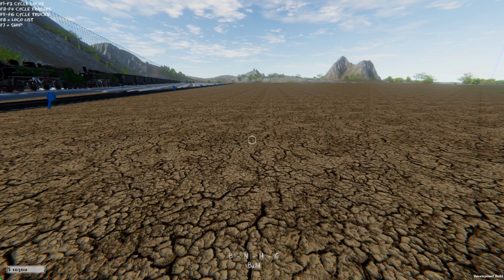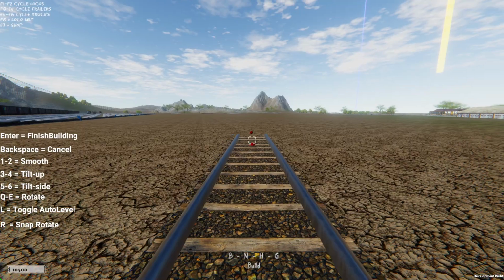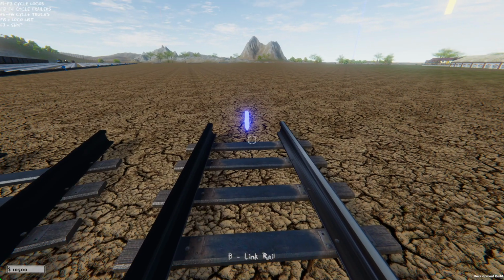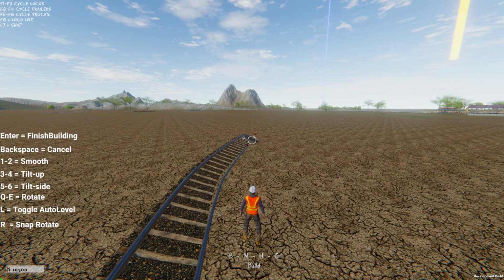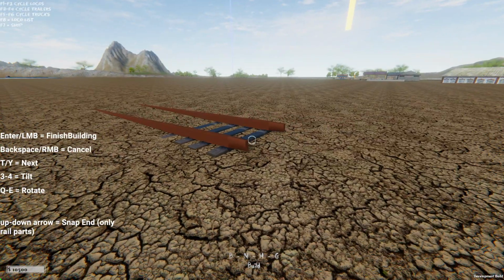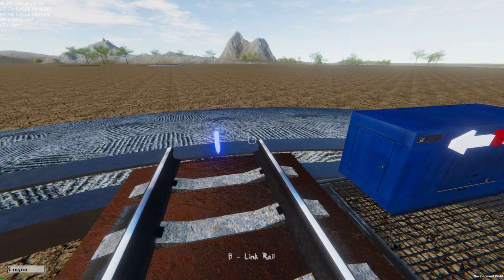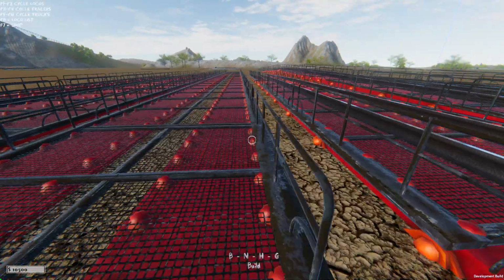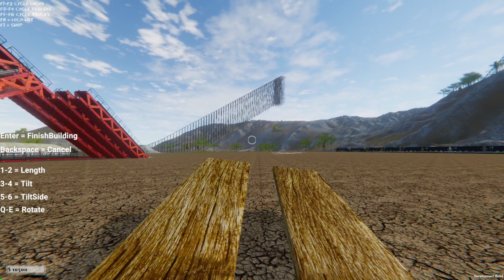Loco Shortline Operations Track Laying Tutorial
A tutorial to help you get started laying your rail and knowing the ins and outs, hope you enjoy playing Loco and if you have any ideas for future tutorials and other videos leave it in the comments and as always happy gaming :)

Check out the game Avaliable Soon